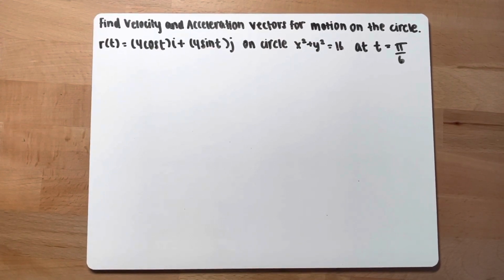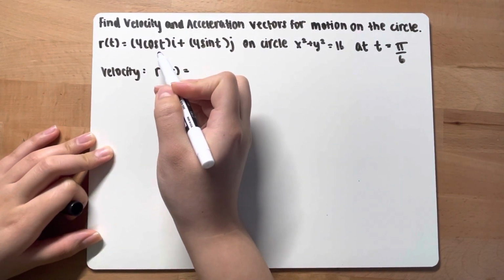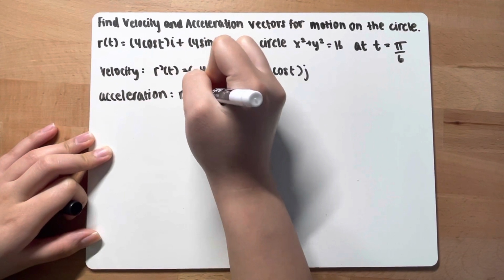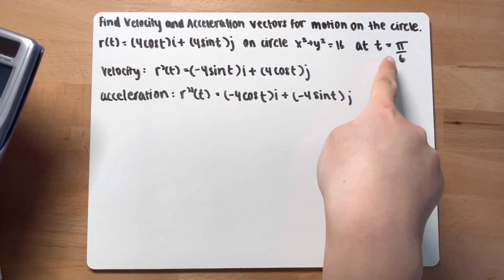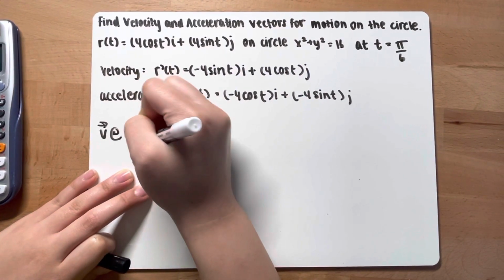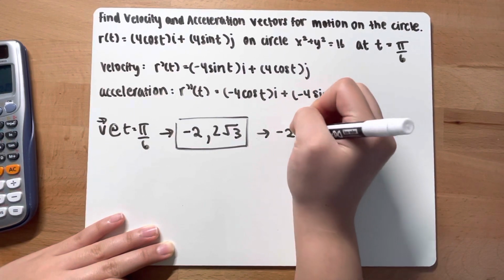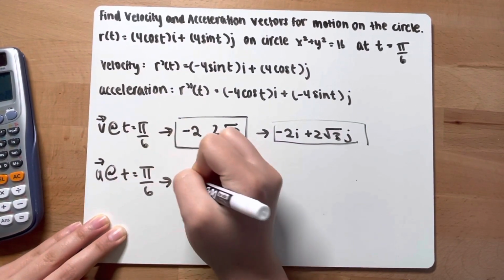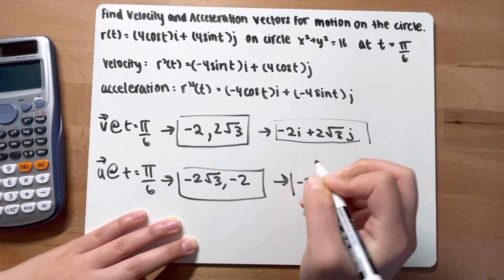Calc 3 Ch.13 Finding Velocity and Acceleration Vectors | Motion on the Circle | Given t